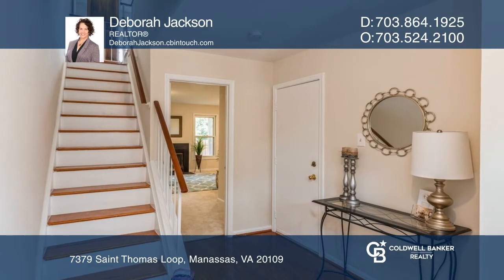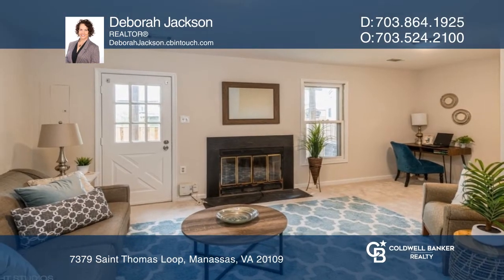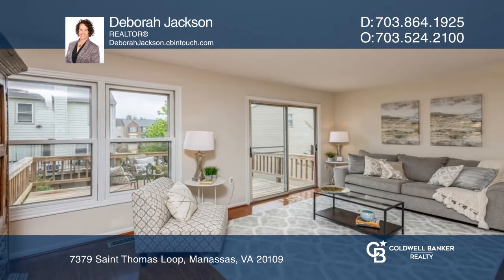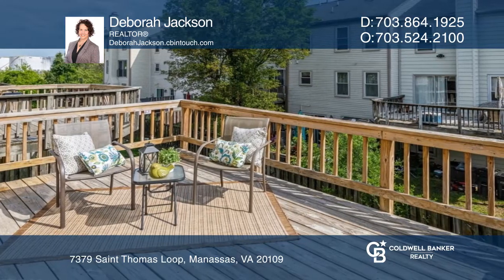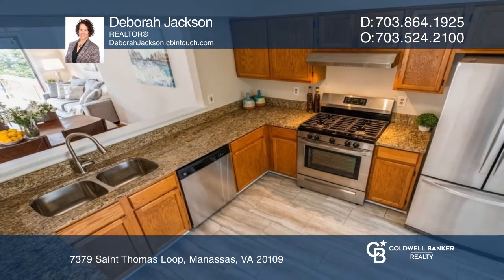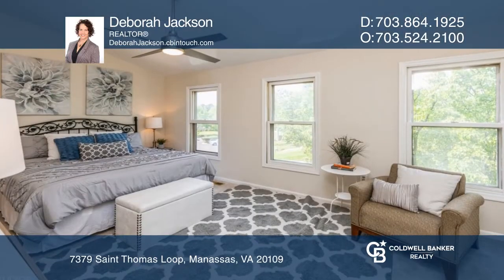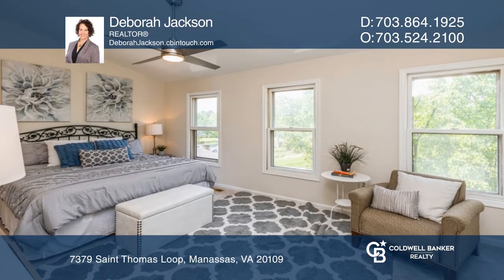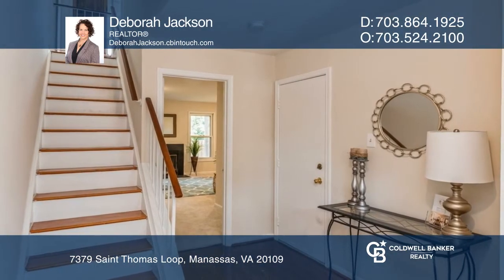7379 Saint Thomas Loop Manassas, VA | ColdwellBankerHomes.com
7379 Saint Thomas Loop, Manassas, VA

– Opportunity And a Home Convenient to Most Everything. 3 Level Townhome , Freshly Painted with Extra-Large Garage /Driveway. All Major Systems Have Been Replaced. The Cheery Entry Reflects the Friendly Spirit of This Home. Family Room With Fireplace Easily Converted into Sophisticated Den/Library,